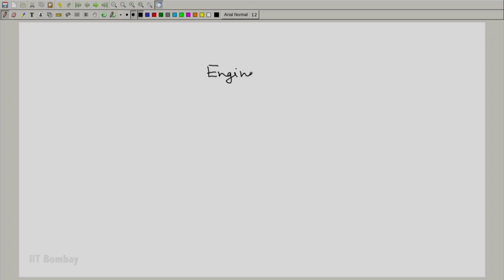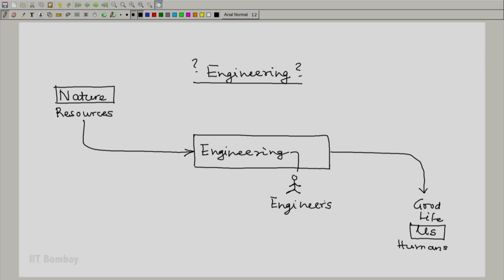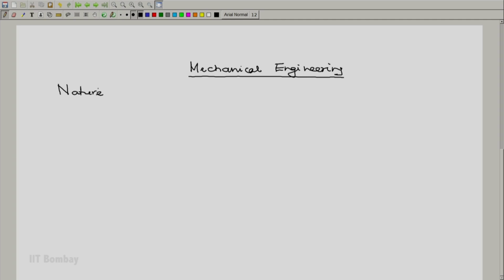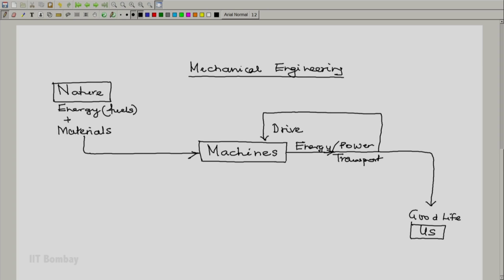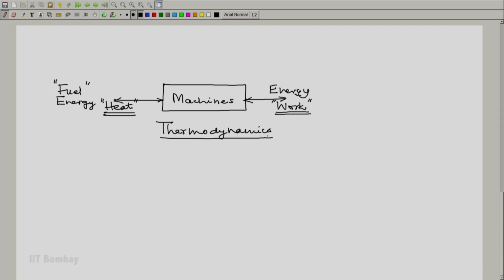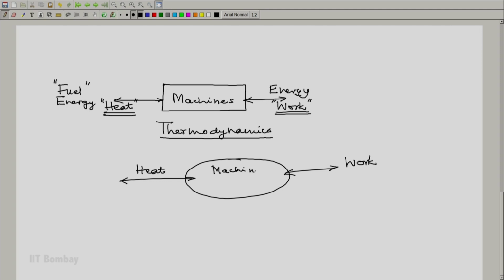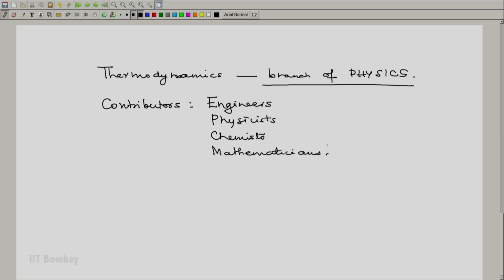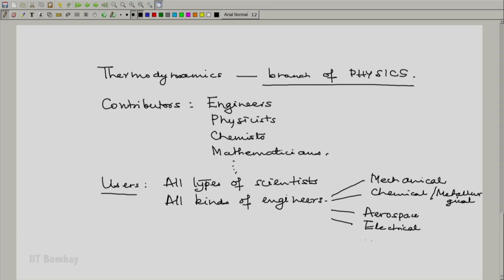ME209x S002 Engineering and Thermodynamics IIT Bombay